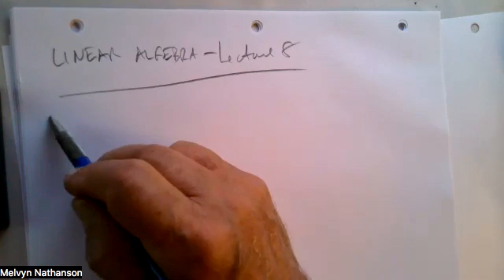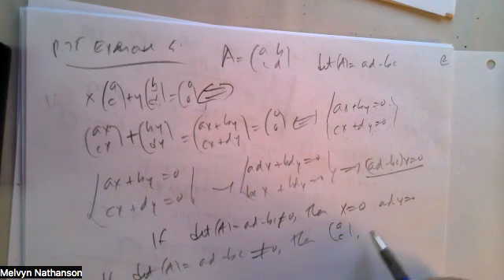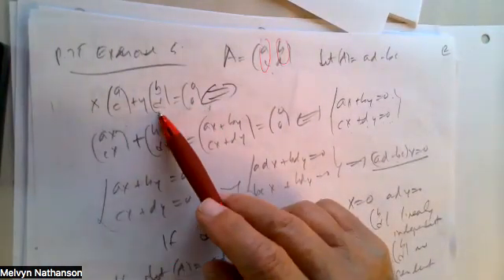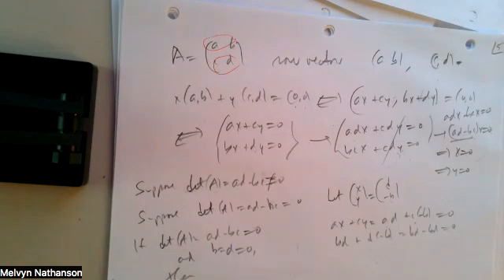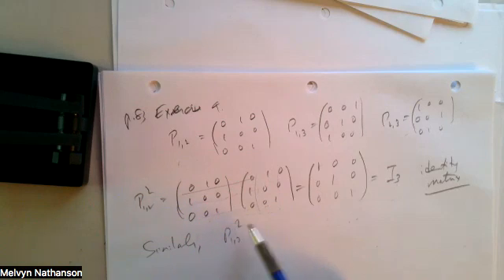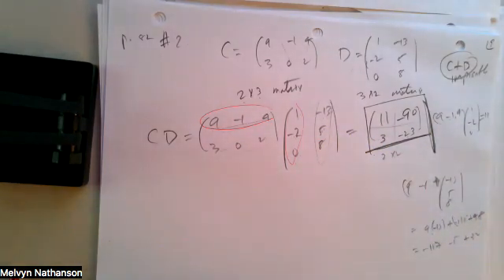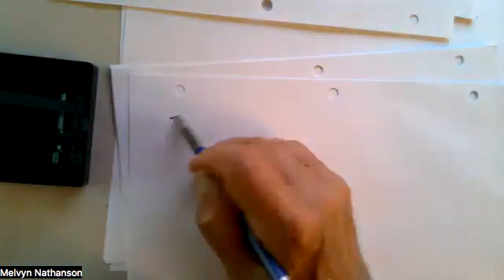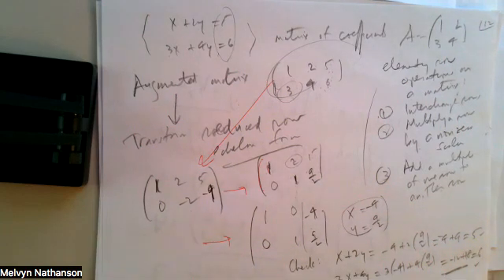Linear Algebra - Lecture 8